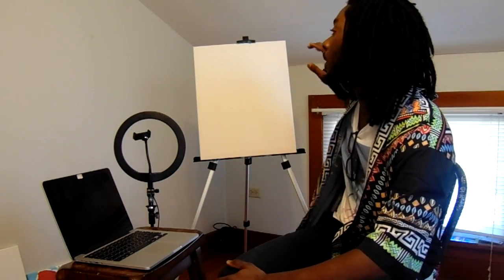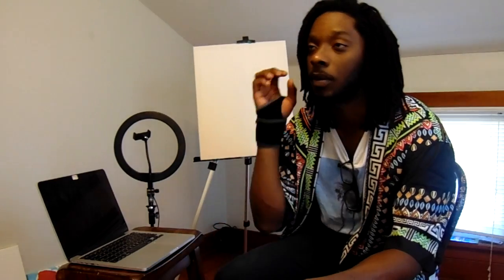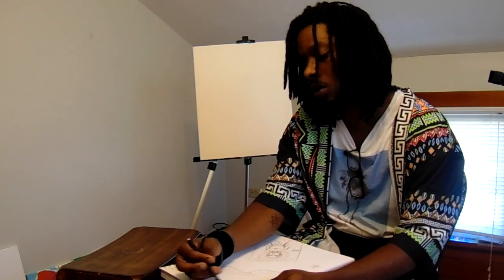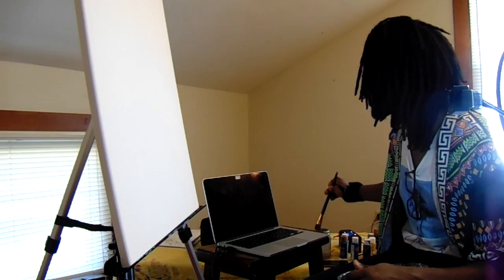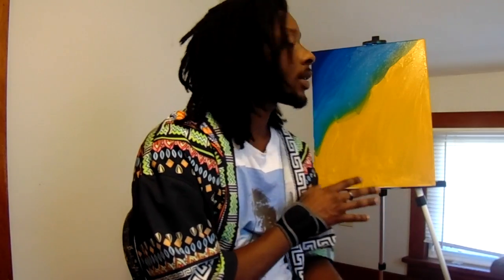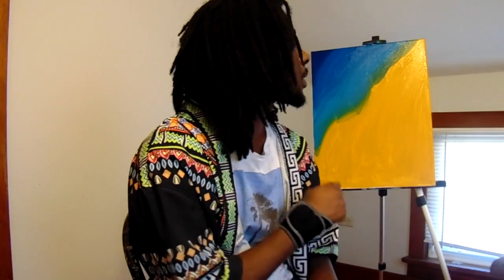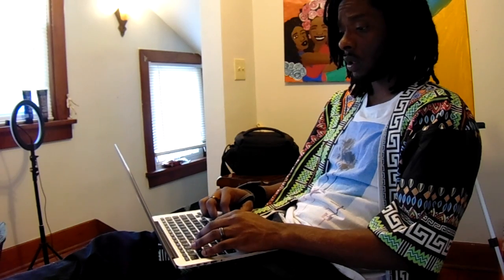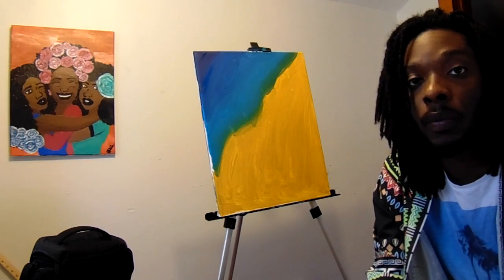🎨👨🏾‍🎨 | Art Lair Vlog | Ep. 1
A day in the life of JMM the artist, this series shows how art is created in the Art Lair. JMM will display how he creates art and different projects he is working on.